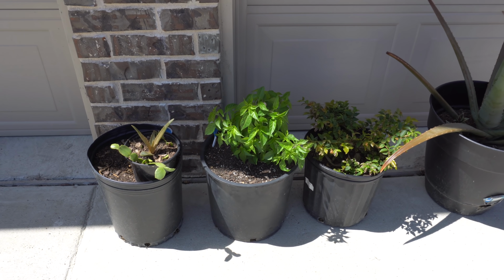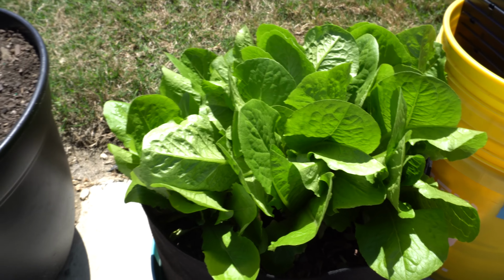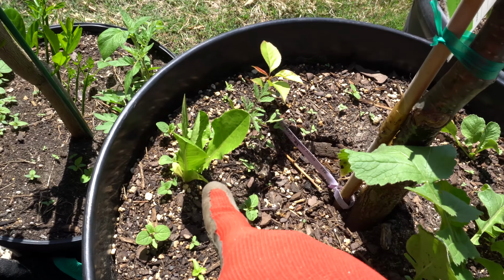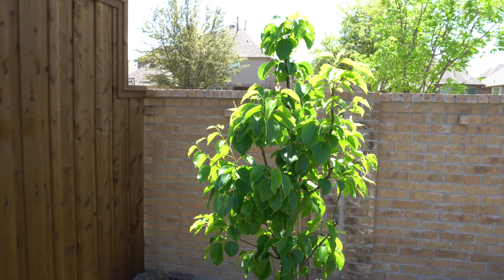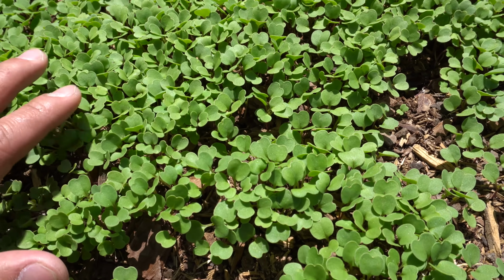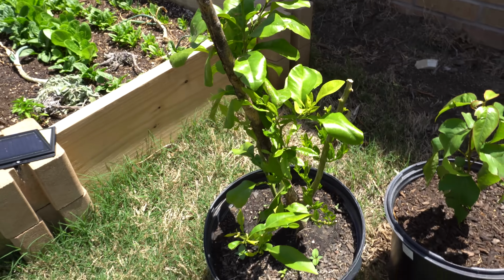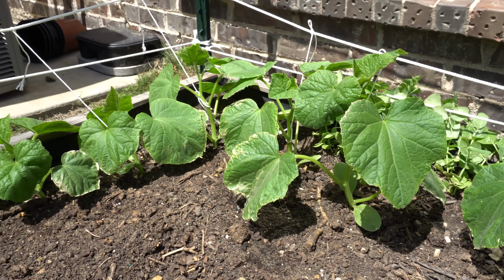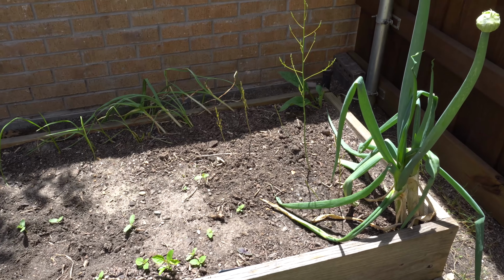April 2019 Garden Tour